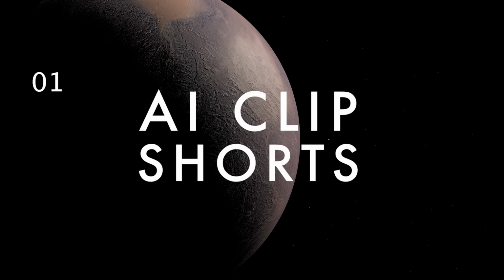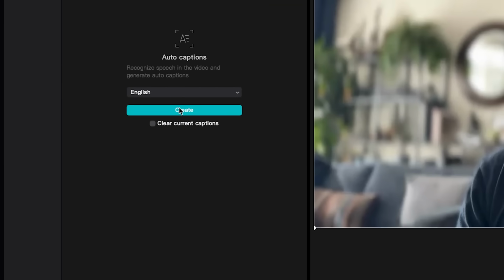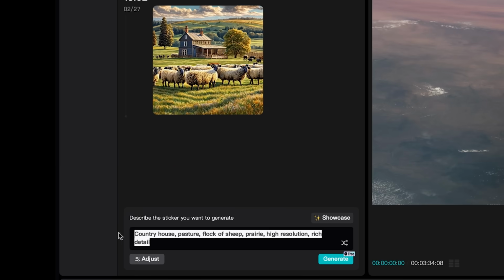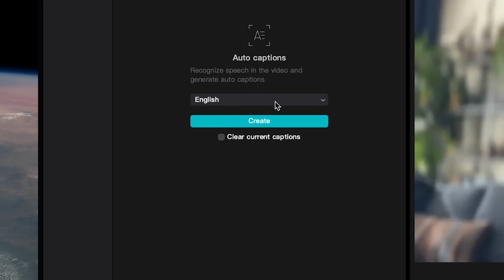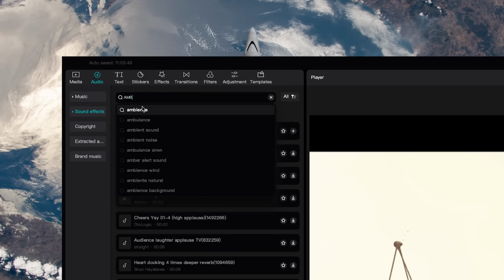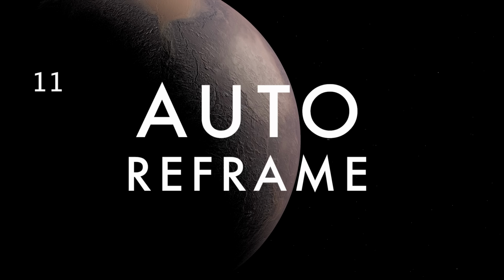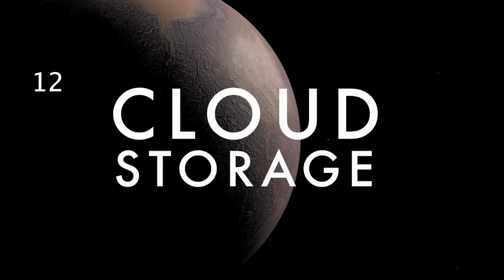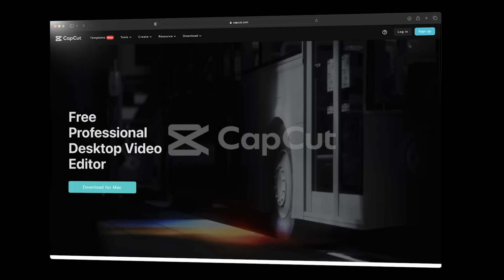13 Mindblowing Tips for Content Creators (Using CapCut on Desktop)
Tips and tricks for content creators to go viral, save time, and make more money, all with CapCut on Desktop.

Many people still have no idea CapCut for desktop even exists.

And even we were blown away by how much it can do.

00:00 Intro
00:20 AI Clip Shorts
00:42 AI Captions
01:06 Remove Filler Words
01:25 AI Images
01:48 Thumbnail Creation
02:04 Video Translation
02:17 Relight
02:39 Sound Effects
02:51 AI Face Enhancement
03:07AI Smart Search
03:29 Auto Reframe
03:57 Cloud Storage
04:08 Script-to-Video

CapCut